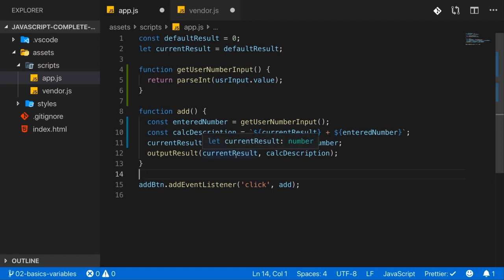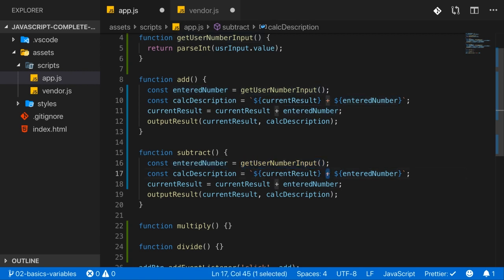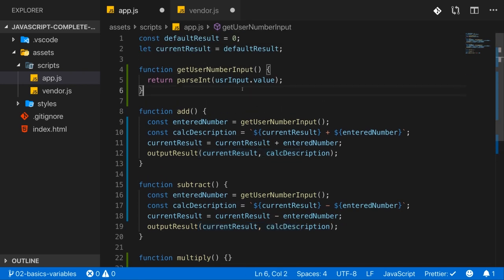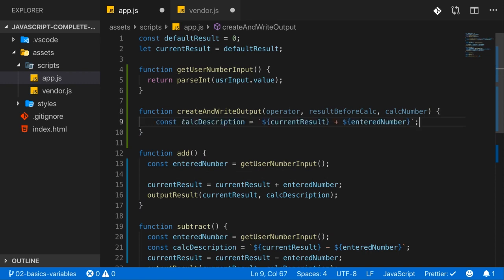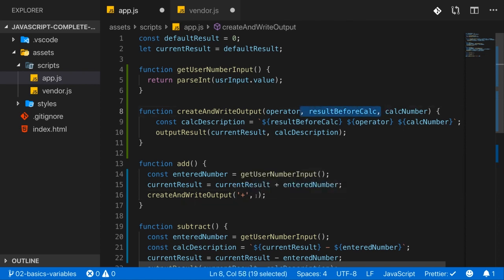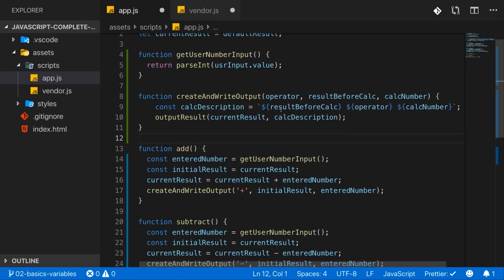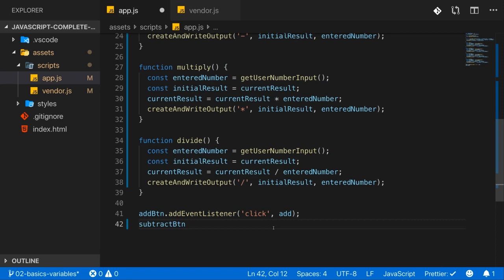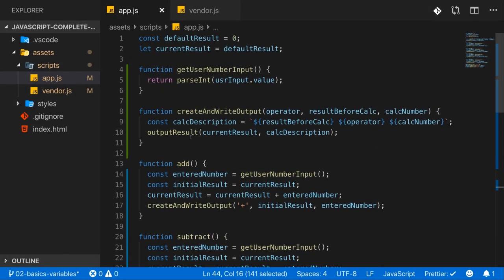30 Connecting all Buttons to Functions